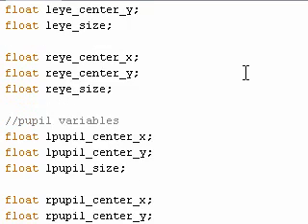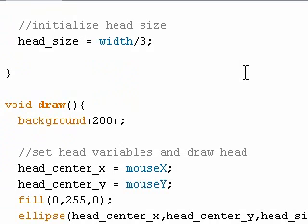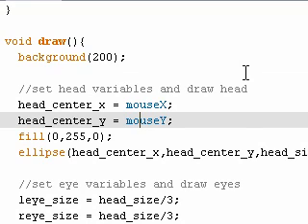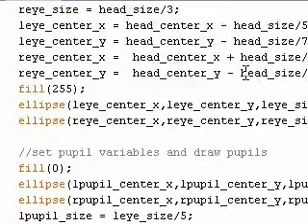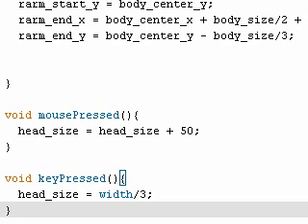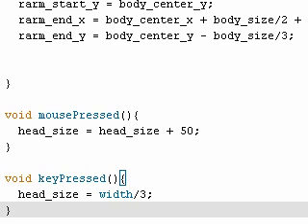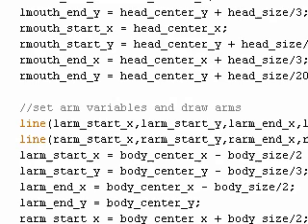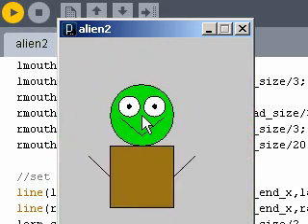Processing: Interactivity part 5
Here we return to our character program and make use of the draw, mousePressed, and keyPressed functions.